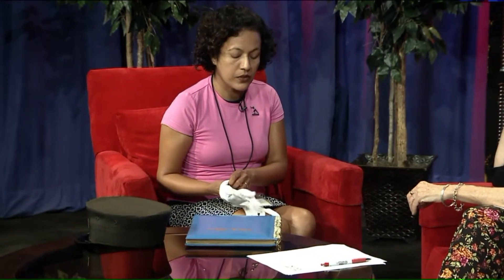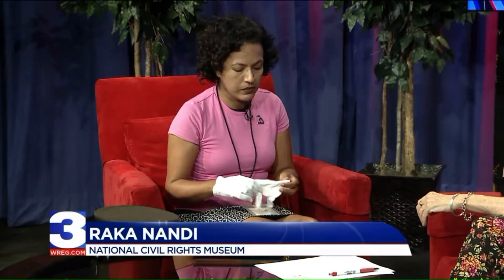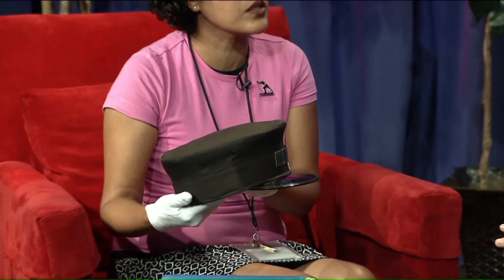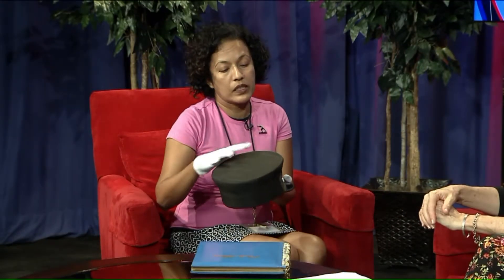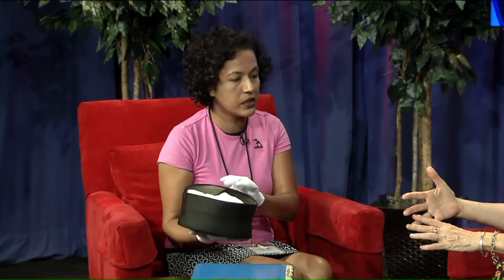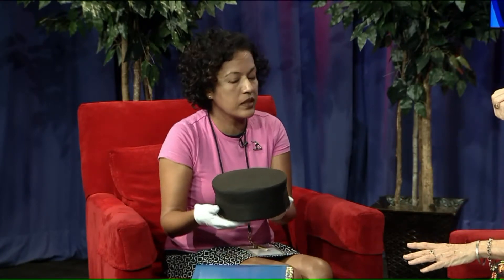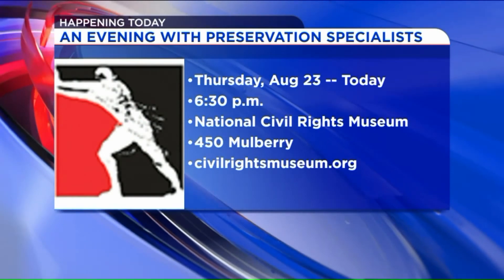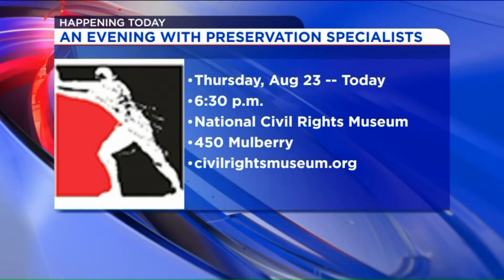Tracing your ancestry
Whether you`re interested in digging into your ancestry or tracing the history of some of your family`s treasures, plan to be at the National Civil Rights Museum Thursday night. They are hosting a special workshop that will show you everything from how to preserve your grandmama`s china to how to research your genealogy.Raka Nandi is the museum`s registrar and collections manager.